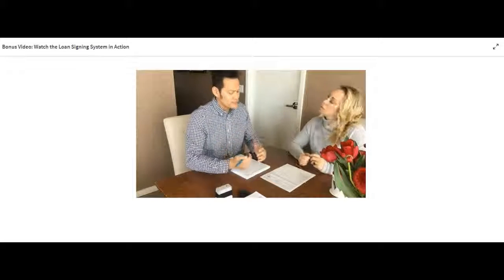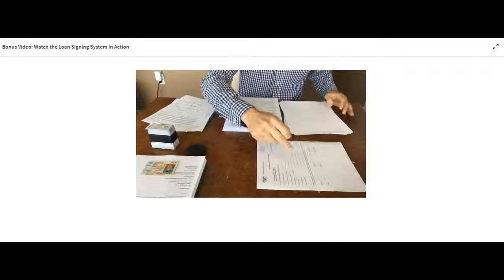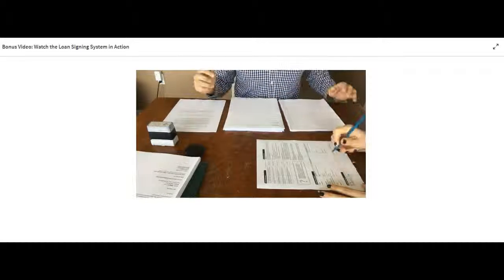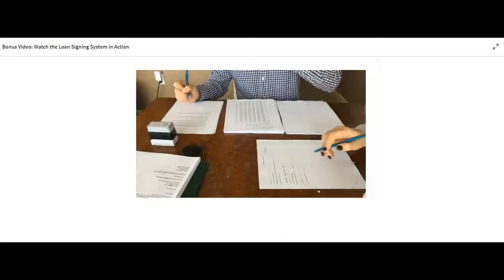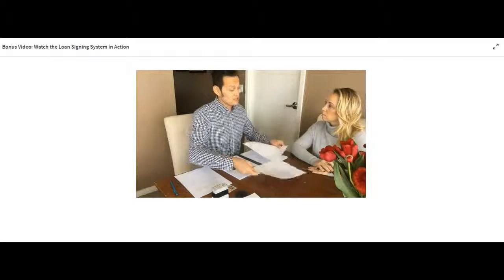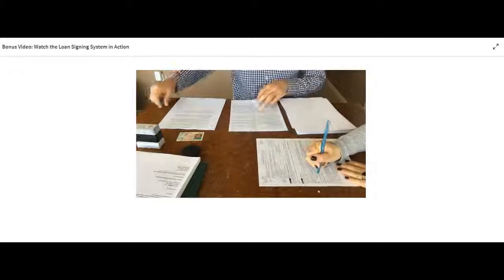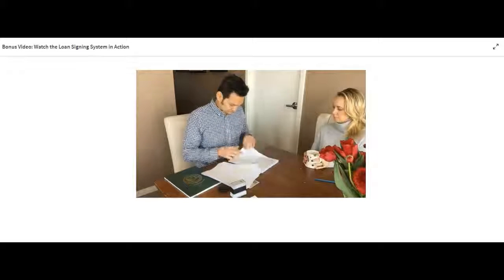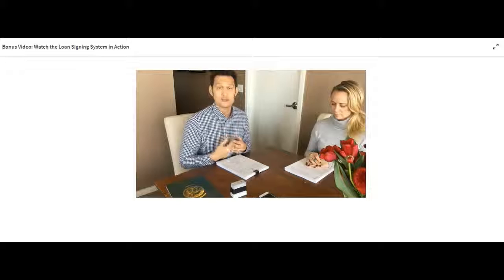Loan Siging system